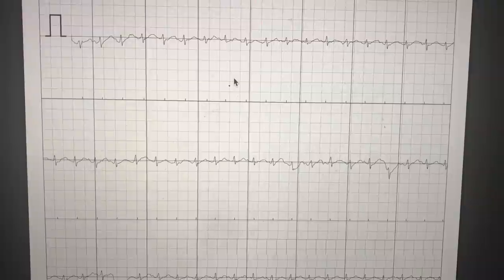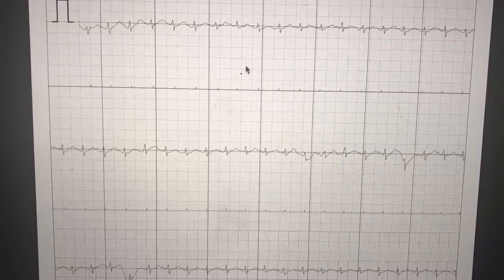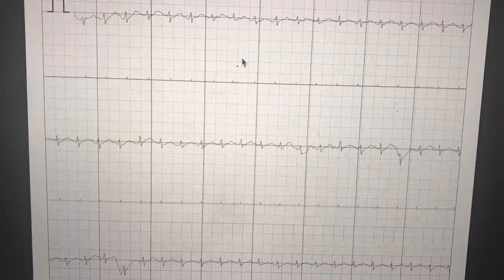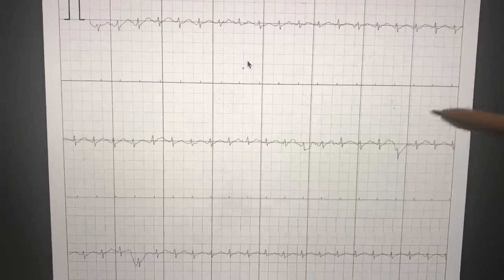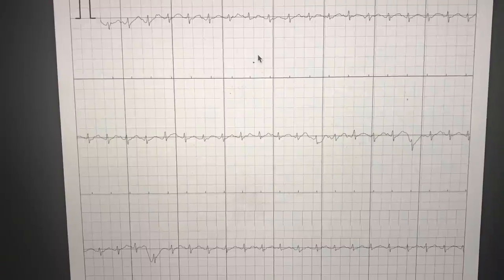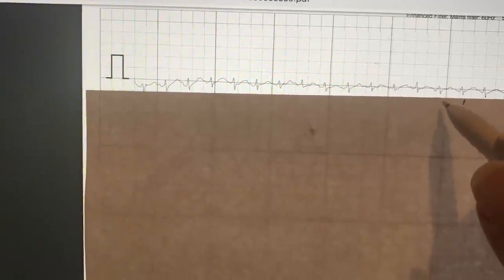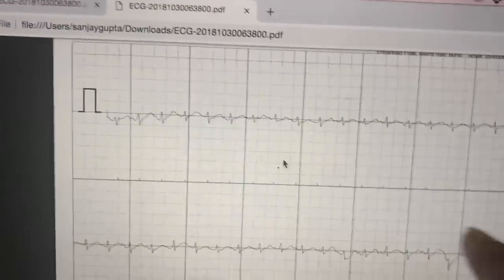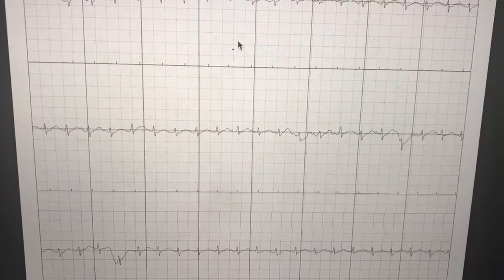How to interpret your own Kardia recordings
In this video, I show you how to interpret your own Kardia recordings. The Kardia app allows people to record a single lead ECG on their smart phone and is FDA approved for detection of AF.Unfortunately it can also cause people a tonne of anxiety because they don't know how to interpret the results.  It can be bought on amazon - here is the